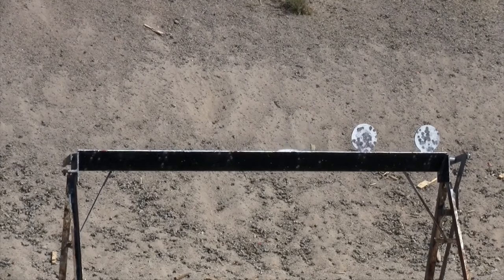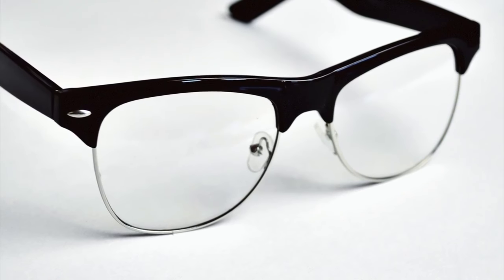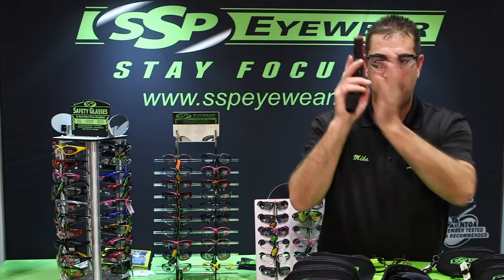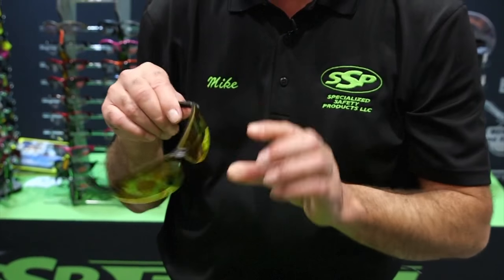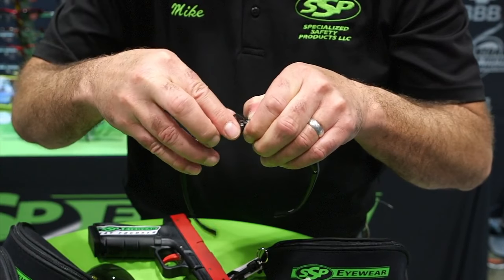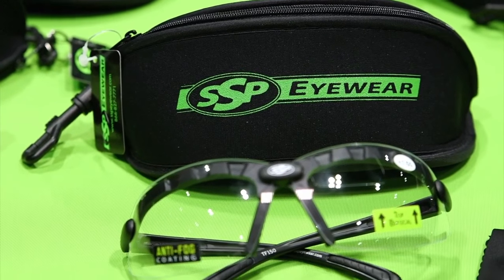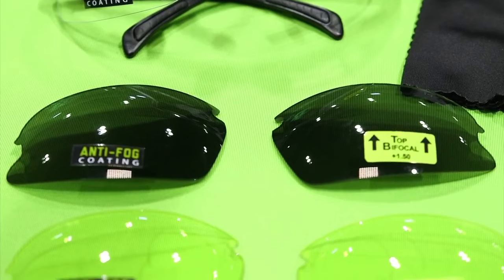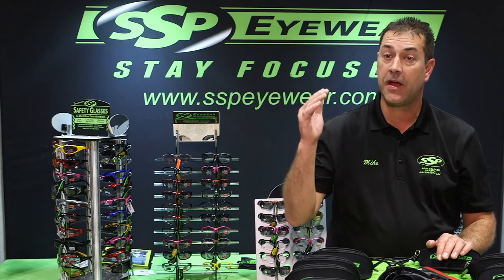Top Focal Interchangeable Kits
Top Focal kits have the magnifying portion at the top of the glass. The interchangeable lenses allow you to personalize the glasses.